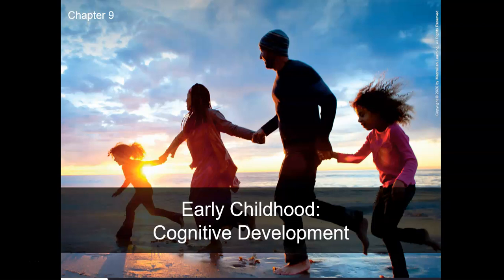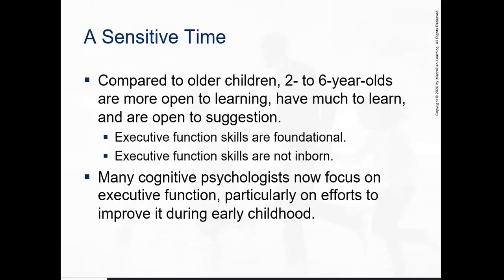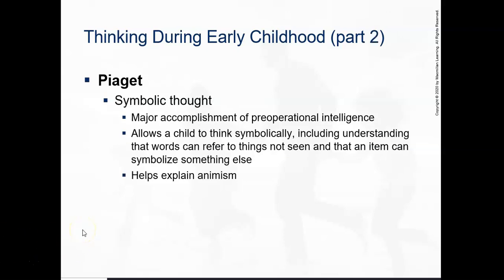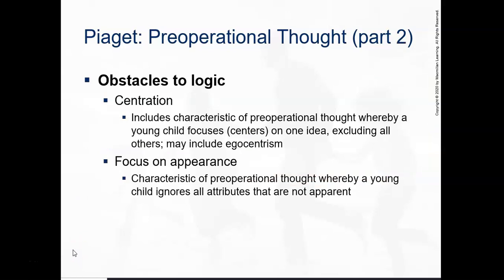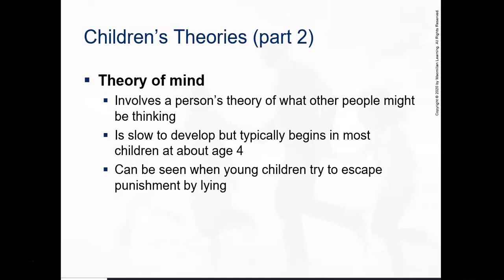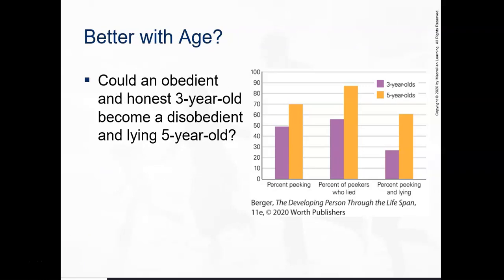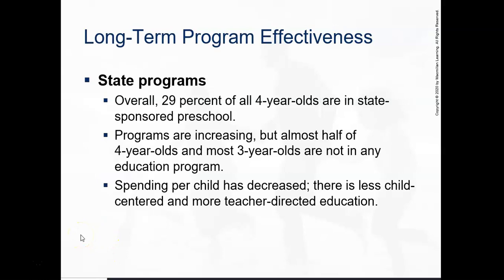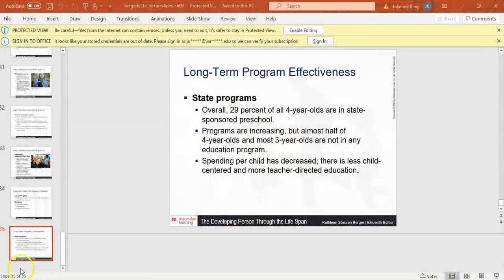Life Span Development Ch.9 Lecture Notes (Dr King)